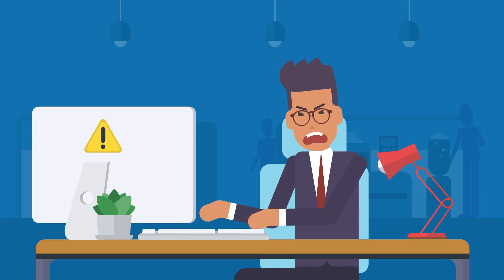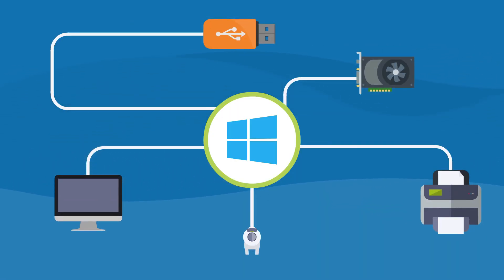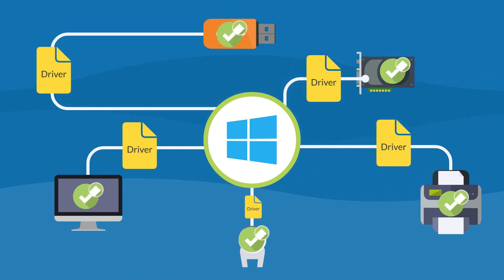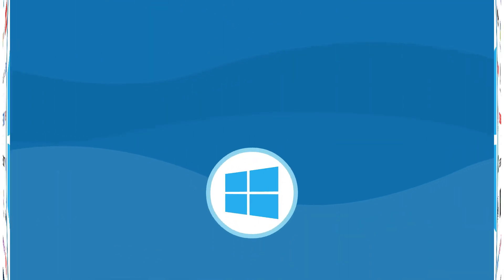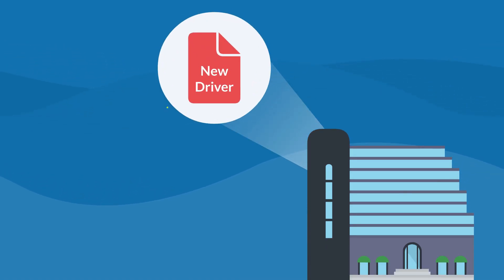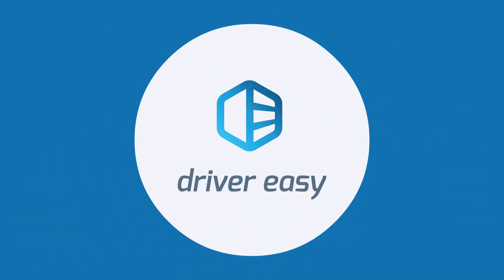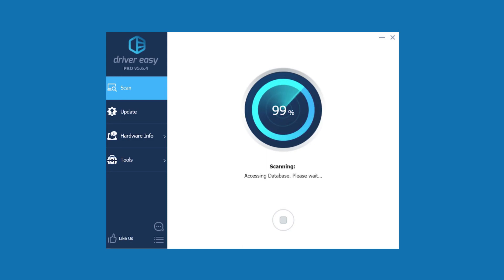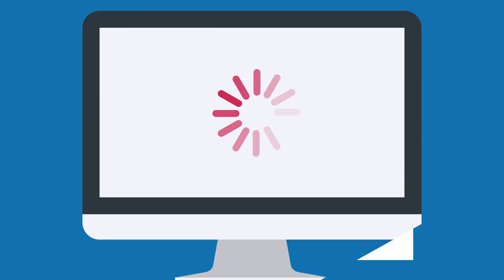Why drivers cause problems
This simple video explains what drivers are, why Windows often has outdated drivers, why that causes computer problems and how Driver Easy fixes them.